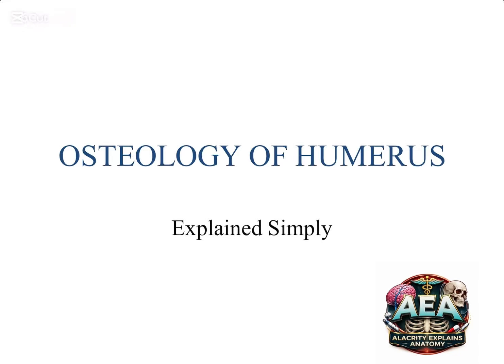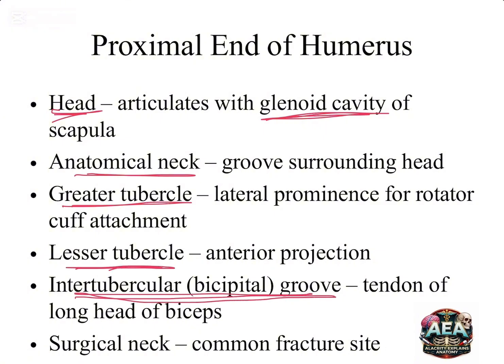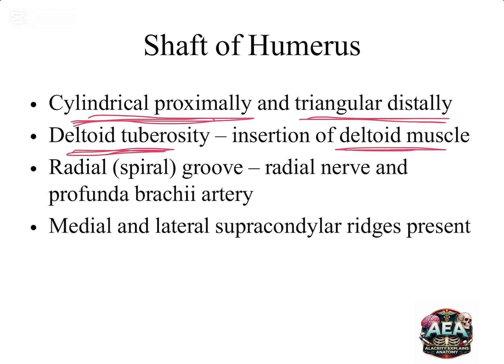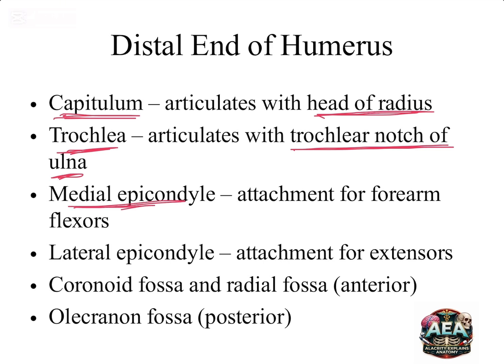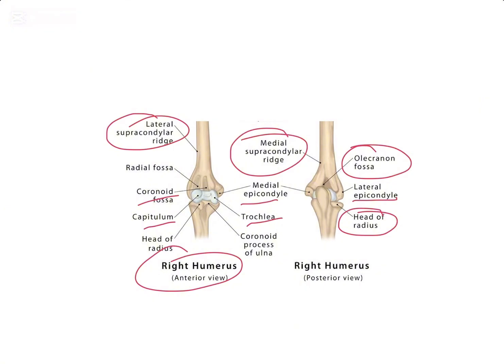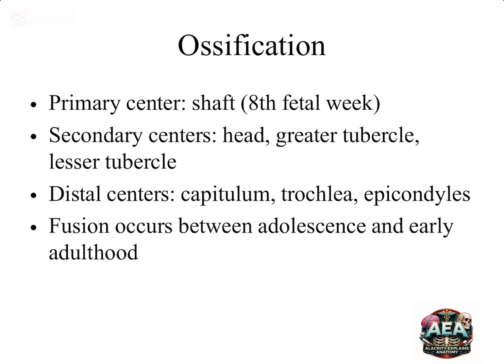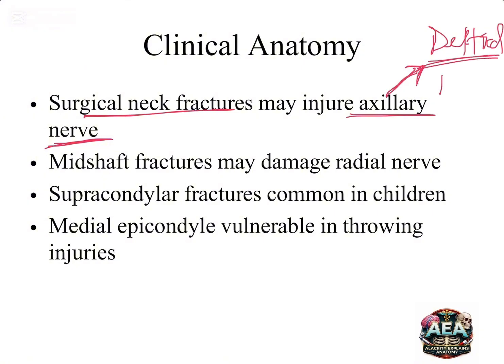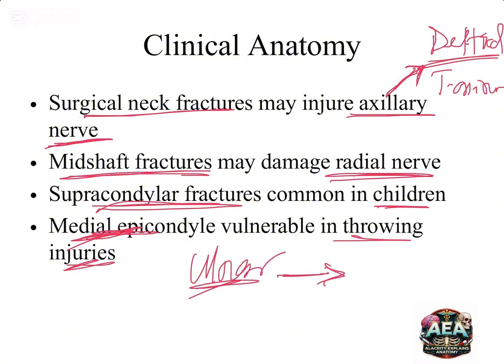HUMERUS Osteology: The ONLY Video You Need Before Exams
In this video, we take a detailed yet easy-to-understand look at the osteology of the humerus, one of the most important long bones of the upper limb.

Perfect for medical, nursing, and anatomy students, this lesson breaks down the humerus into its key parts — proximal end, shaft, and distal end — while highlighting important landmarks and their clinical relevance.

We cover structures such as the head, anatomical and surgical necks, greater and lesser tubercles, intertubercular sulcus, deltoid tuberosity, radial groove, and condyles.

Whether you're preparing for exams or building a strong foundation in anatomy, this video will help you visualize and understand the humerus like never before.

- Medical students
- Nursing students
- Anatomy learners
- Anyone interested in human biology